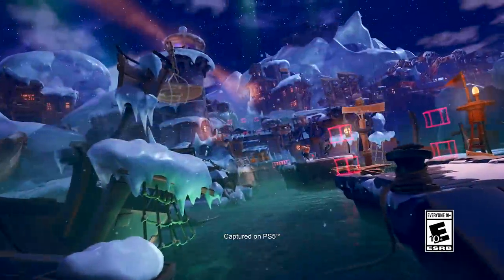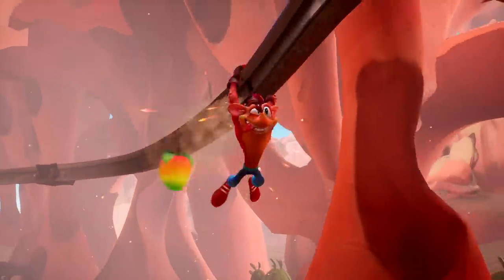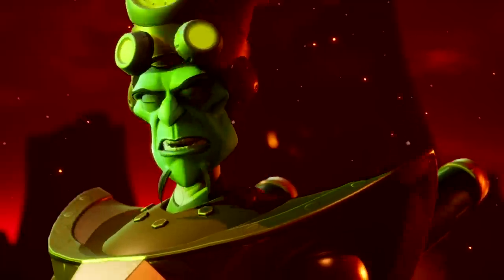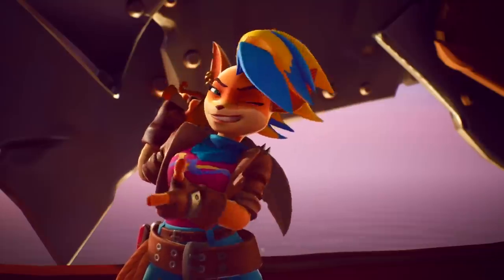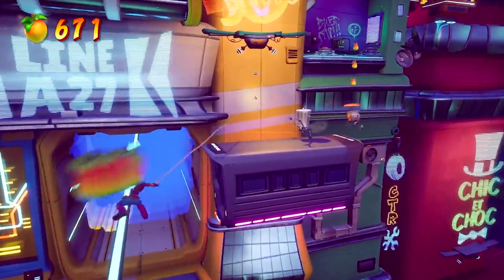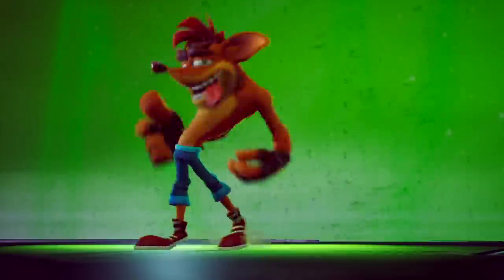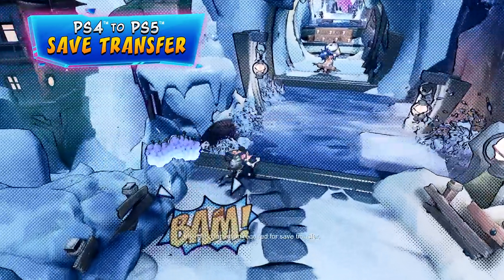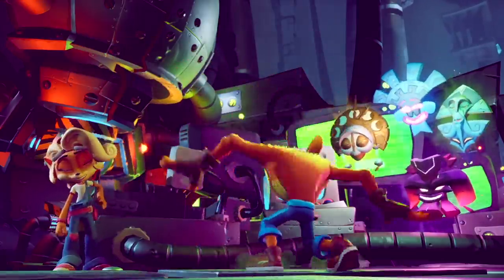Crash Bandicoot 4: It's About Time - PlayStation 5 Features Trailer | PS5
Toys For Bob dives into the enhanced features of Crash Bandicoot 4: It's About Time on PlayStation 5! The PS5 version of the game is available on March 12, the PS4 version is available now.

If you own the PS4 version of the game, an upgrade option is available at no cost. To upgrade the PlayStation 4 disc version of the game to the digital PS5 version, you’ll need a PS5 console with a disc drive. Owners of a PS4 disc copy must insert it into the PS5 every time they want to download or play the PS5 digital version.